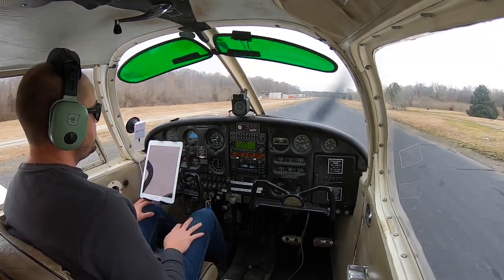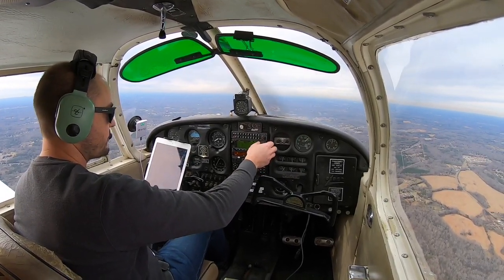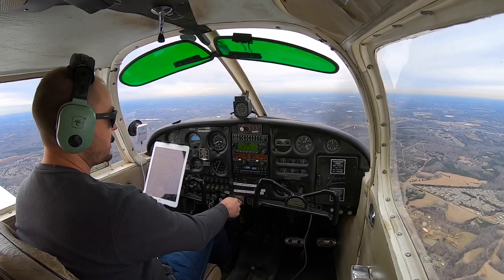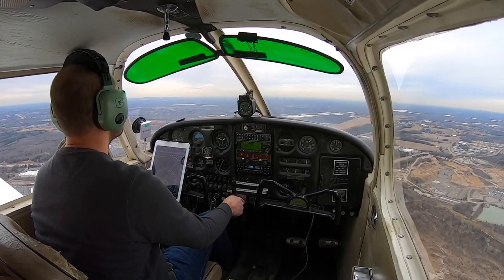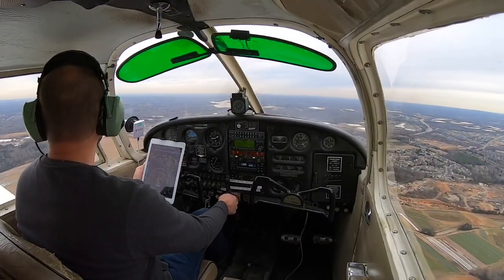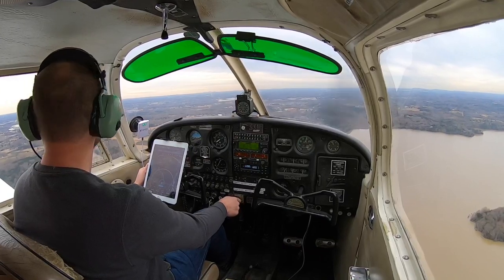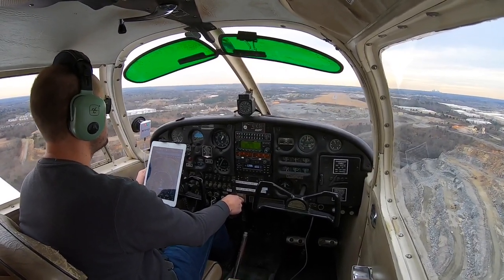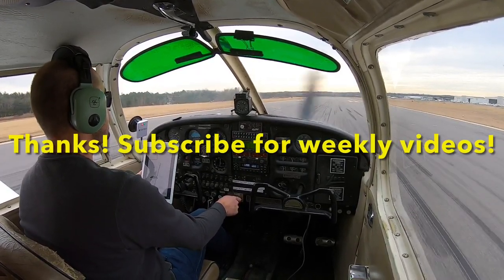VERY BUSY Towered Airport Approach & Landing with ATC | Cockpit View | Pilot Vlogger #8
ATC communications with an approach and landing into a very busy towered airport, Concord Regional Airport JQF in a Piper Cherokee 140 single engine aircraft. This Pilot Vlog includes busy tower ATC communications. The Pilot Vlog flying video follows me as I fly the single engine aircraft Piper Cherokee 140 from Goose Creek Airport 28A to Concord Regional Airport JQF.

This is my first Pilot Vlog flying video into Concord Regional Airport JQF and I was very surprised by how many aircraft were in the traffic pattern and how many aircraft were landing and taking off. Tower communications was very busy and I captured all tower communications in the Pilot Vlog. After taking off in the Piper Cherokee 140 from the small airport of Goose Creek Airport 28A, Concord Regional Airport seemed like flying into a major airport hub.

Flying the single engine Piper Cherokee 140 into a busy airport with many larger aircraft was an interesting experience. As a private pilot, this was the first time I have flown into a towered airport in approximately 4-5 years. I was a little rusty on the communications. That being said this experience was definitely a trial by fire flying experience. The last time I have flown an aircraft into Concord Regional Airport, the airport was not as busy.

Equipment:
GoPro Hero 7 Black 1080HD / 60fps
NFlightCams GoPro Audio Solutions Cord
Ram Suction Mount 5" arm